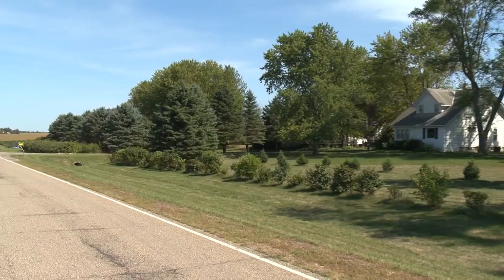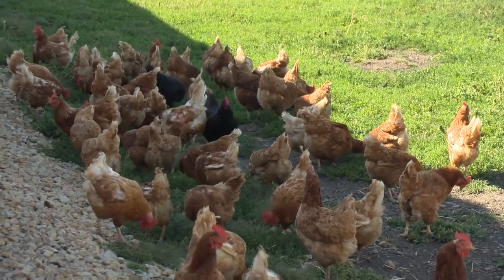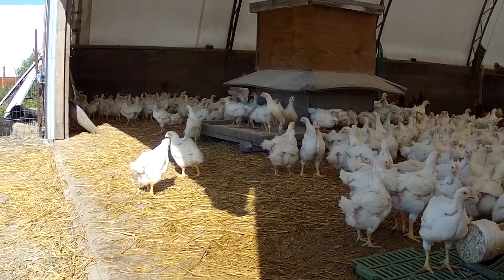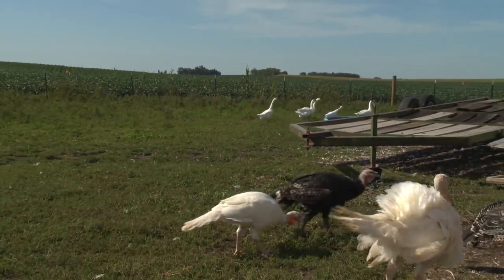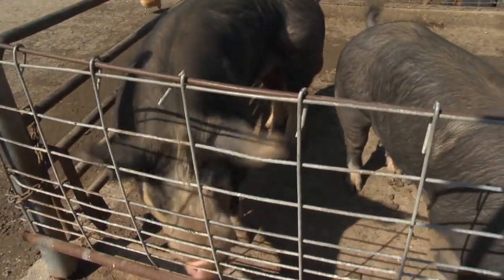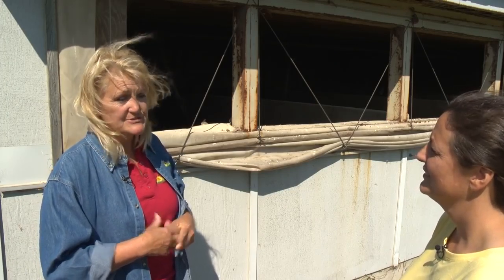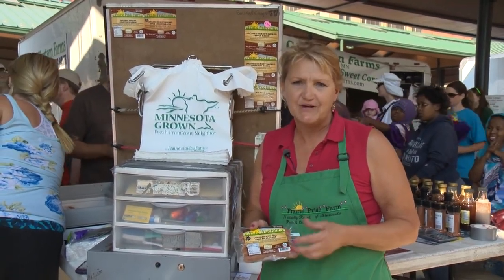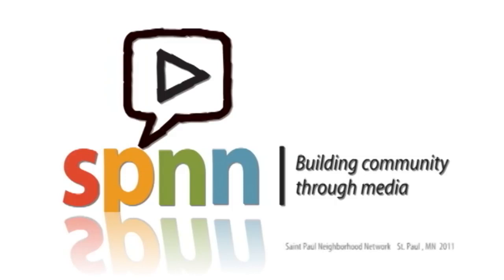Market | Raising Hogs and Chickens | Family Farm Minnesota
The Hubmer family farm, the Prairie Pride Farm, in southern Minnesota sustainably raises happy, healthy Berkshire Pork and Pasture raised chickens without the use of antibiotics, growth hormones, animal bi-products or drugs. SPNN traveled to their farm with Market host Jill Jones to speak with Dawn Hubmer about their farm and their methods for raising livestock.